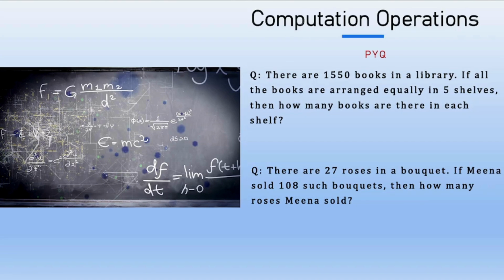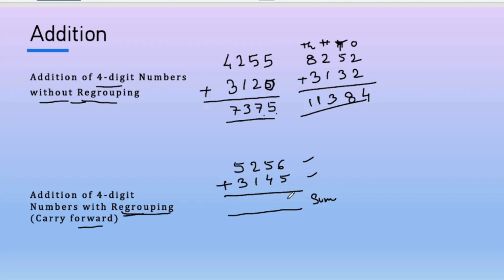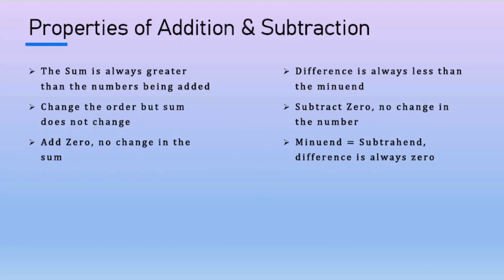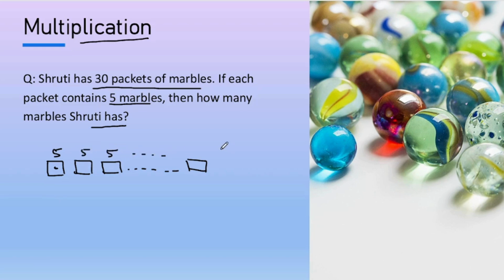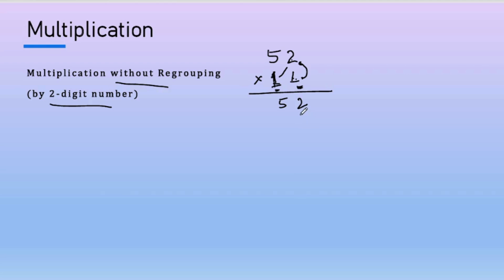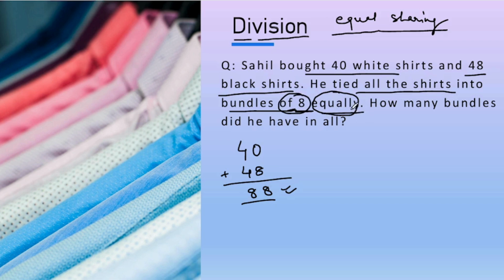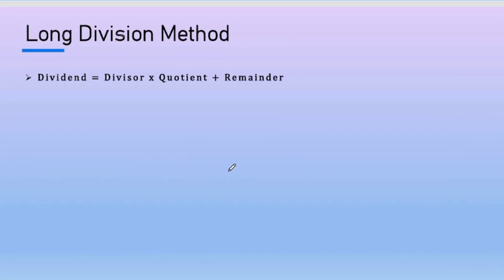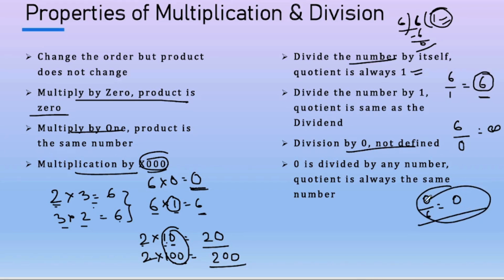Master the Most Confusing topic I Prepare for IMO Class 3 | Maths Olympiad Tips I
Get ready to ace your International Mathematics Olympiad (IMO) Class 3 Exam 2025!
In this video, we’ll cover the most important topics, concepts, and smart tricks you need to succeed. Perfect for young learners preparing for the SOF IMO exam, this lesson makes Olympiad maths fun, easy, and exciting.

📘 What You’ll Learn:
✅ IMO Class 3 Syllabus Overview
✅ Logical Reasoning & Mathematical Concepts
✅ Sample Questions and Practice Problems
✅ Tips & Tricks to Solve Questions Faster

🎯 Ideal for: Students appearing for IMO Level 1 and school-level math competitions.